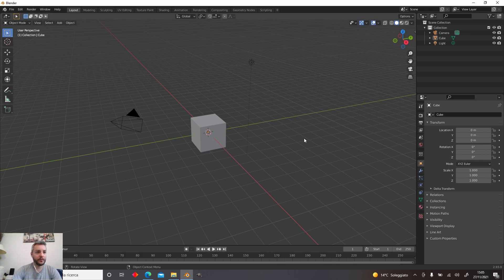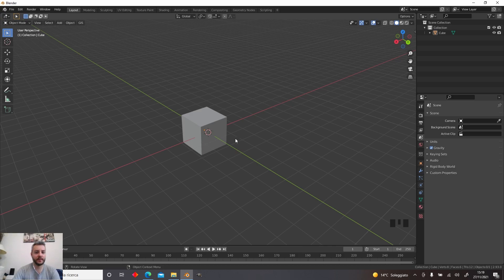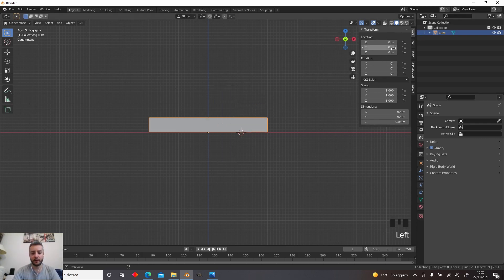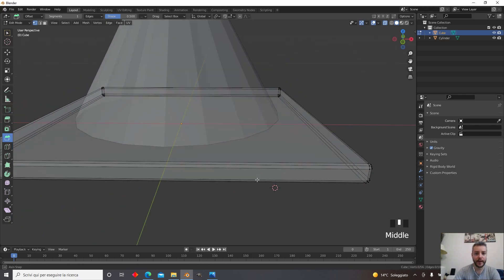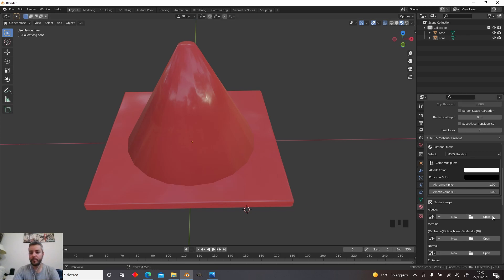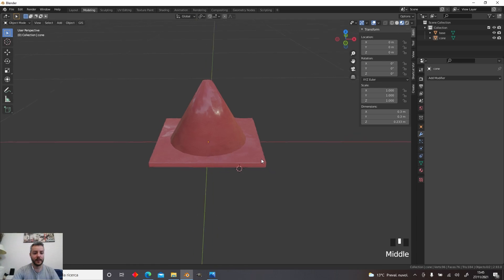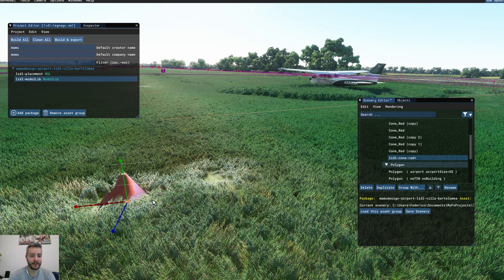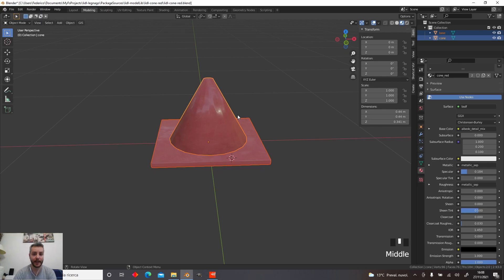MSFS SDK Airport Tutorial - Episode 3 - Blender & PBR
In this episode you will learn how to setup Blender to make custom 3d objects with PBR texture, export and place them to Microsoft Flight Simulator

blender2msfs toolkit